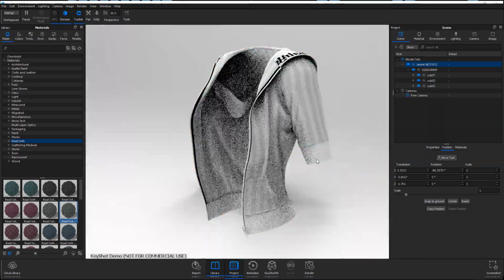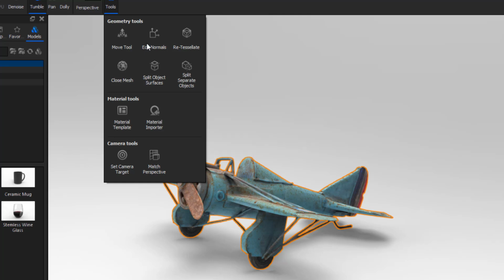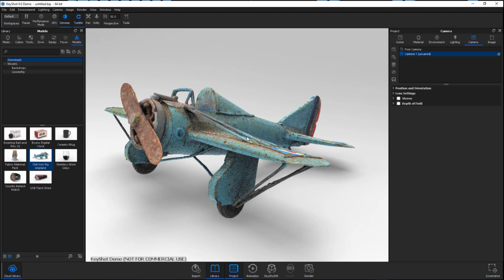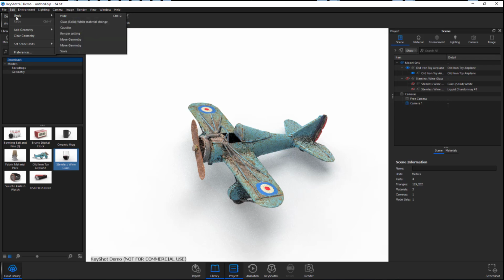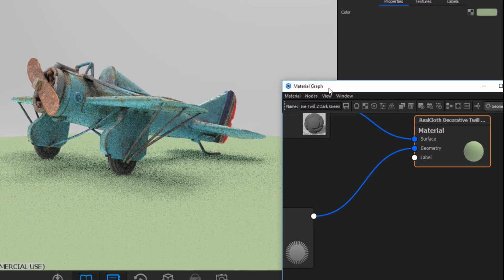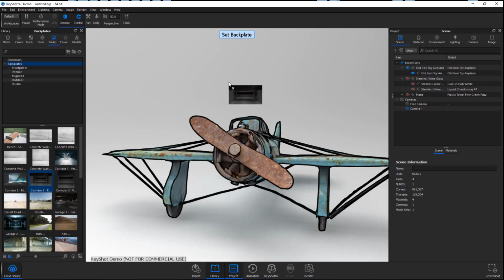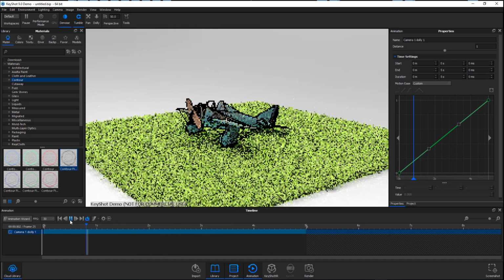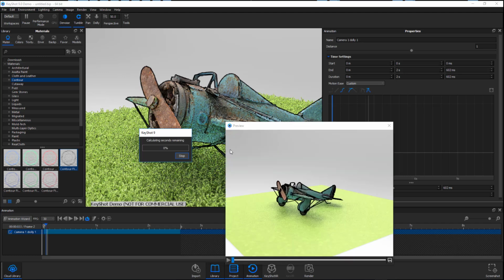KEYSHOT 9 - REVIEW / WALKTHROUGH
Lets take a deep dive into keyshot 9 and see what works and what doesnt with this new installment of Luxion's brand new app.

KeyShot 9 brings you unbound creative capability to help you realize your ideas faster.
KeyShot 9 gives you a level of visual agility that allows you to explore your design at the speed of thought. Built as the hub for all your visualization needs, KeyShot 9 includes features and updates to help you realize your ideas faster.
-Luxion

Hey there.

Links:
KEYSHOT